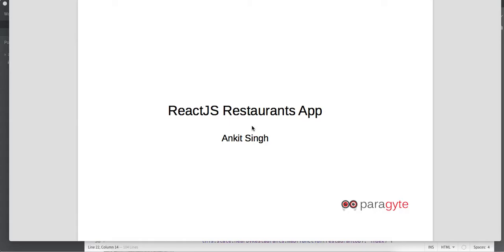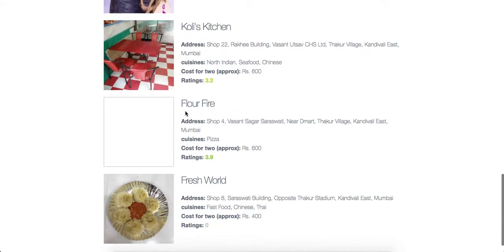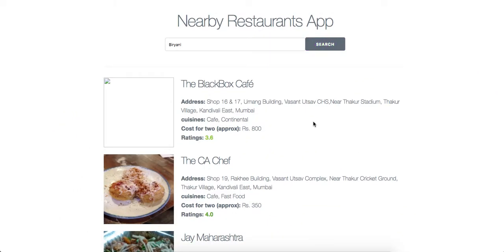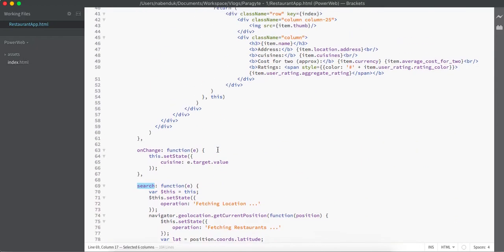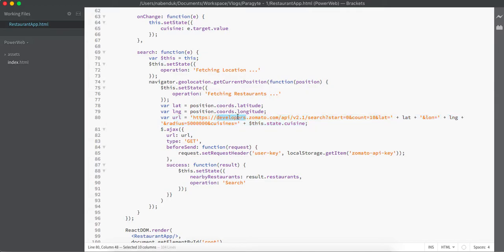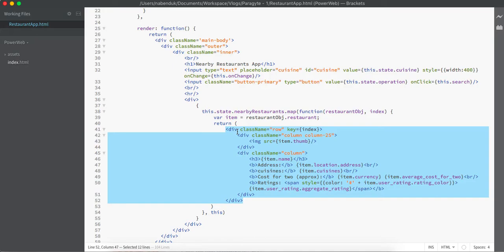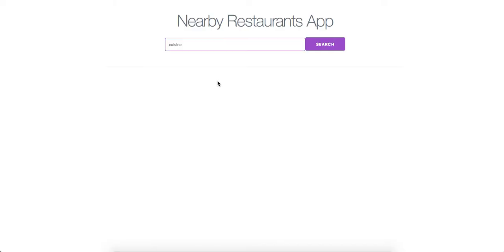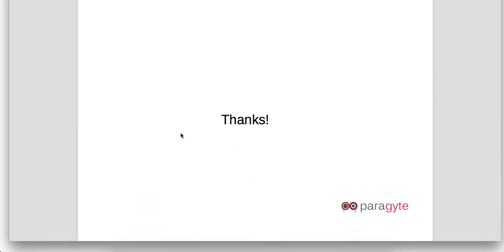React JS Tutorial - create nearby restaurant app using react js & babel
This video is part of our React JS tutorial - in this video we have demonstrated how to create a nearby restaurant app using react js & babel. for any free advisory on react js development services